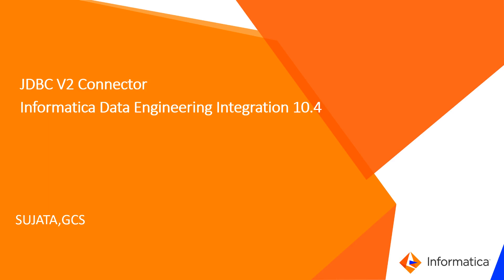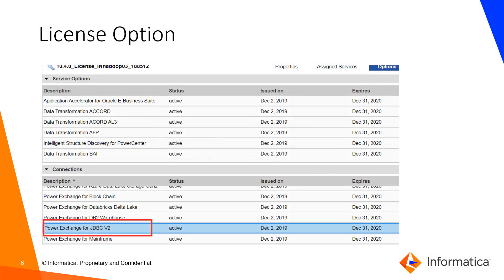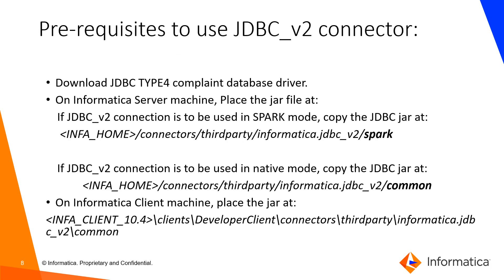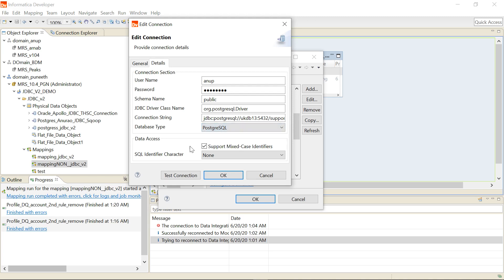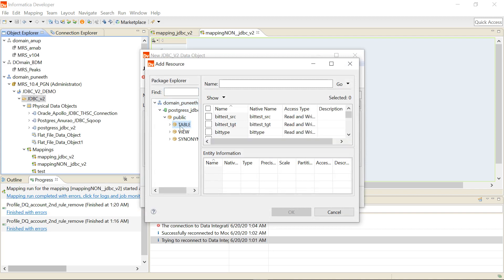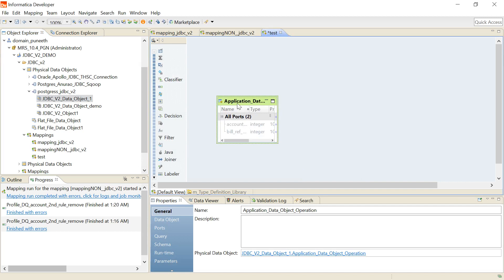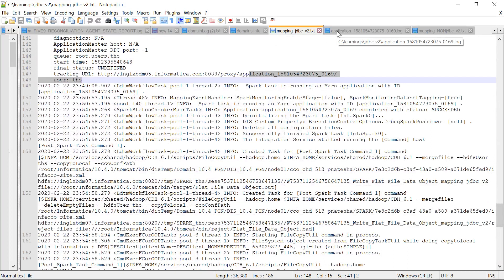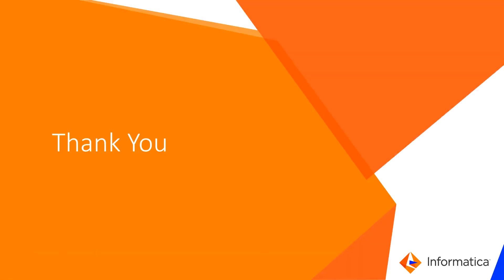Introduction to JDBC V2 Connector in DEI 10.4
This video gives an introduction to JDBC V2 connector in DEI 10.4.

User type: Developer, Administrator

Category : Configuration, Installation, Product Feature, Connectors

Project Phase : Onboard, Configure, Implement

Problem Type : Installation, Configuration, Connectivity, Product Feature